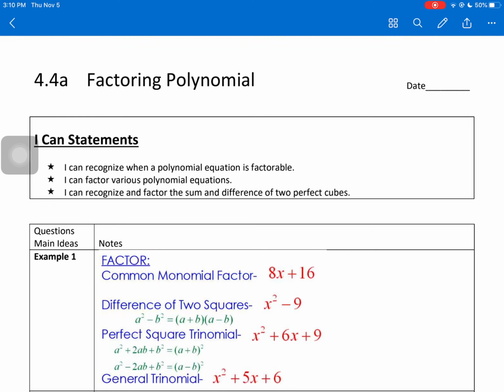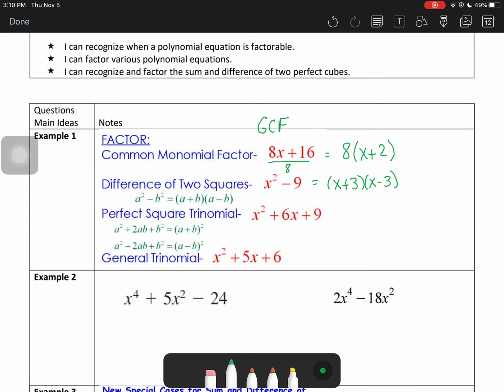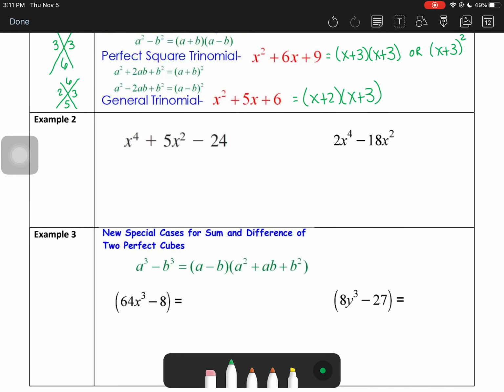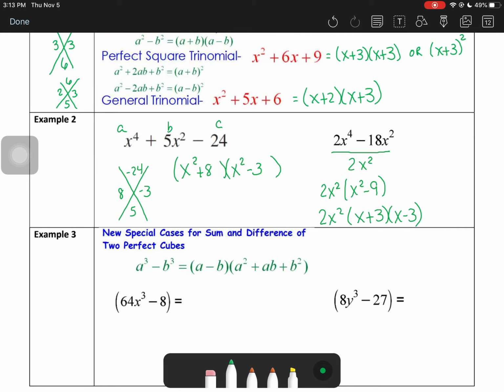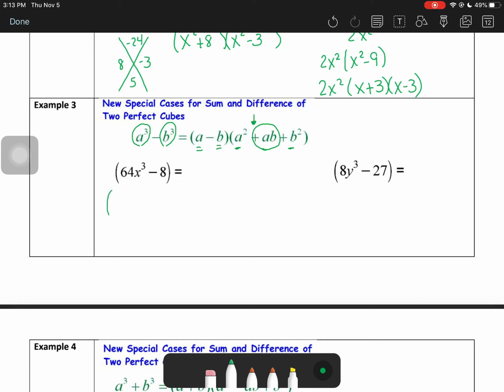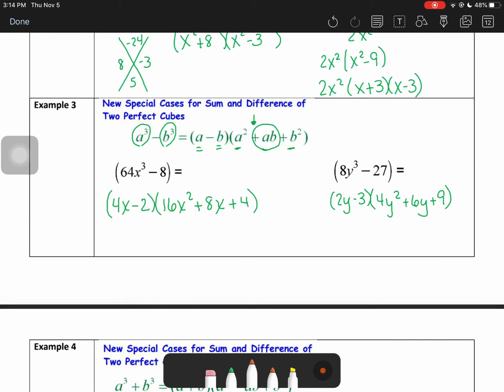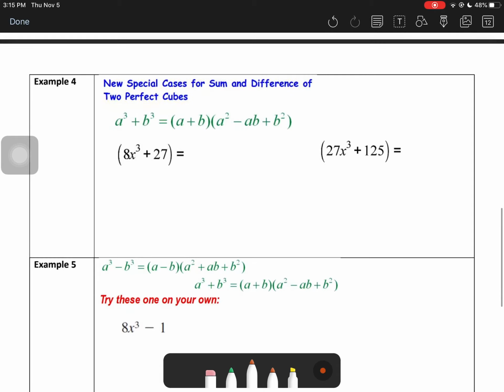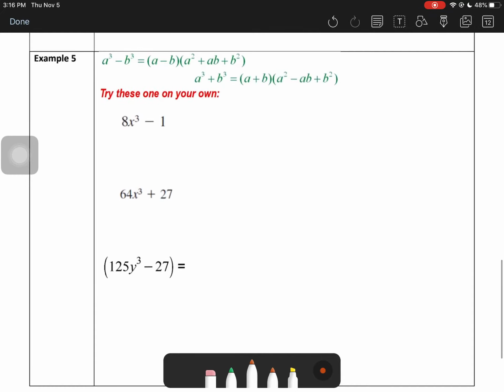Algebra II Factoring Polynomials